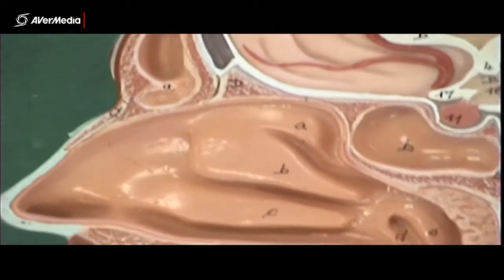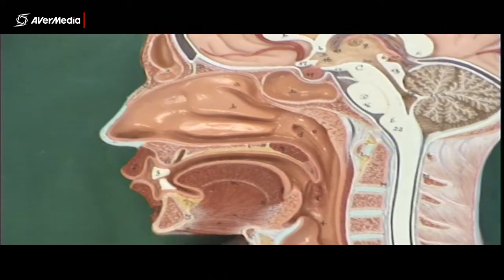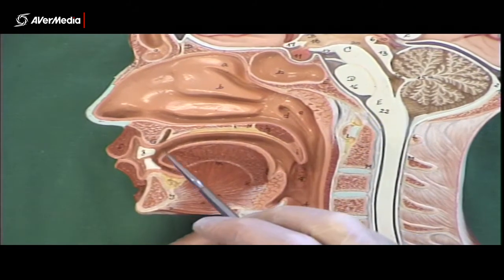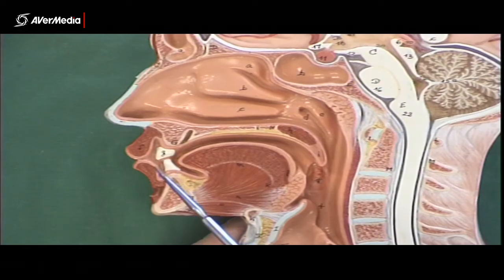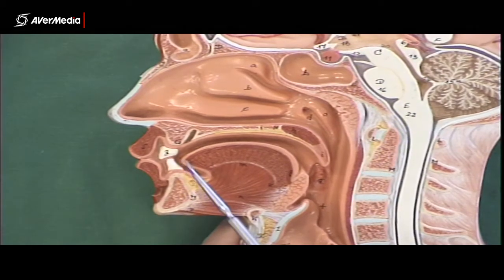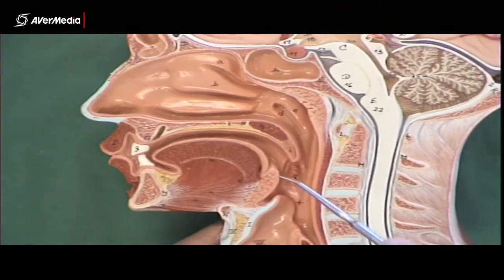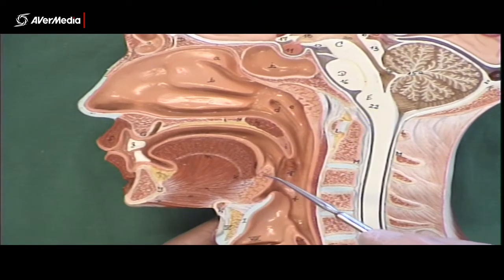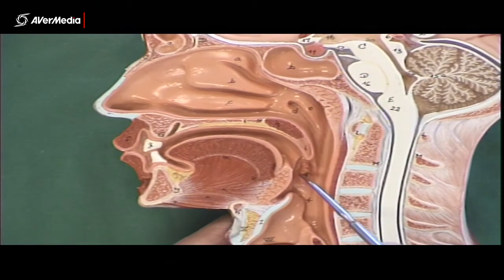TMJ and Oral Cavity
A brief description of the temporomandibular joint and the oral cavity using several plastic models.